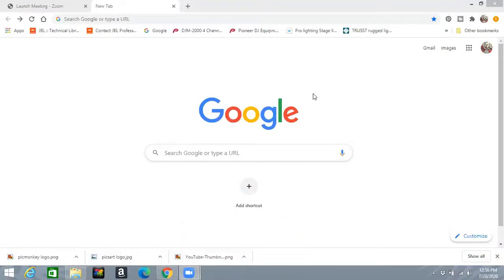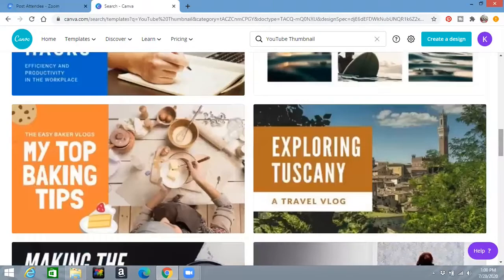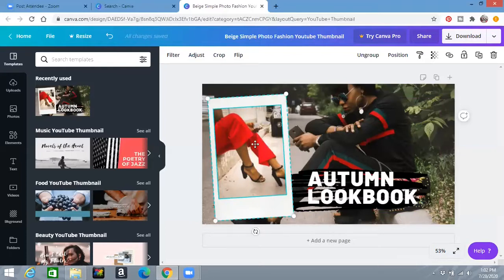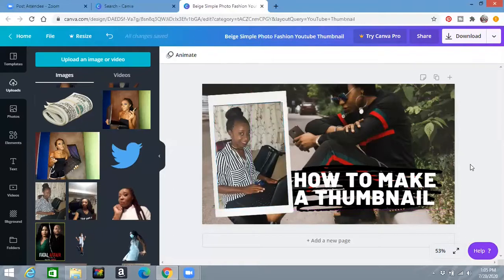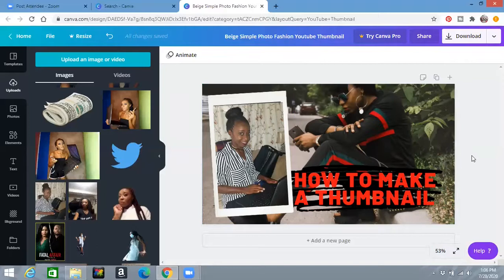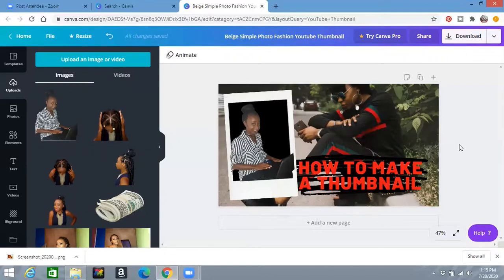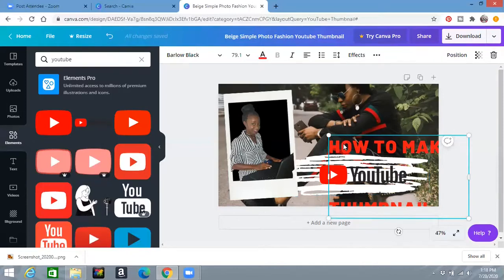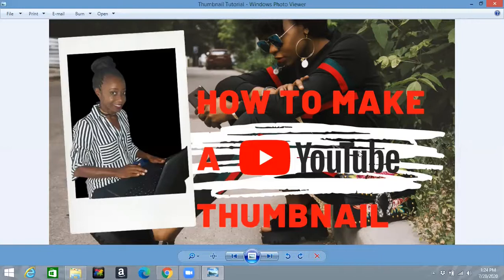How To Make a Thumbnail Quick and Easy Beginners Tutorial 2020 Using Canva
For all the persons who have been struggling forever to create a thumbnail for your youtube video I have the answer to your problems.  In this video you will be getting a step by step easy and quick beginners friendly tutorial using canva as to how you can make a thumbnail for your channel in 2020 using canva.

I will give you the basic walk through to make or create a canva youtube thumbnail.

I hope you enjoy(ed) this video and even if you didn’t give it a thumbs up anyway lmao.

10" Lighting Kit

🌺BIG UP SEGMENT!!!🌺
3. Post a picture of you watching my video on your status and tag me in it
SIMPLE RIGHT? Ok so lets grow!🌺